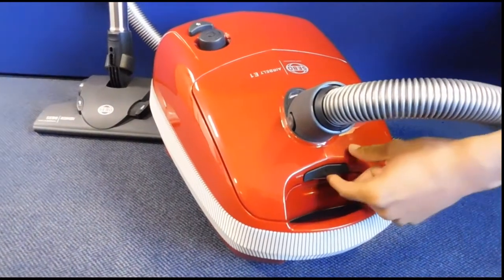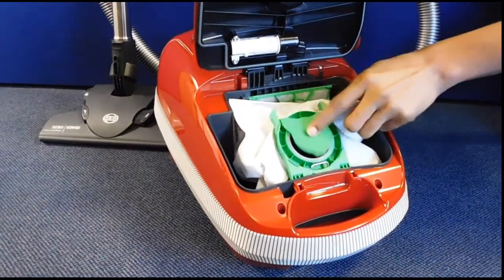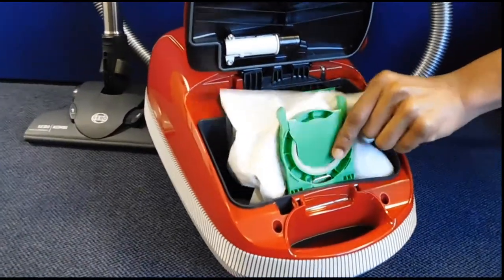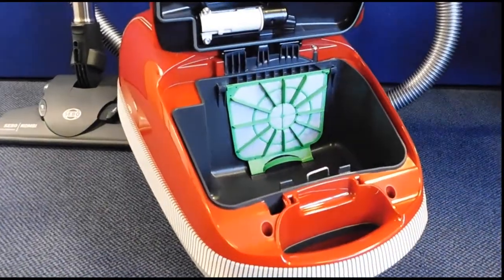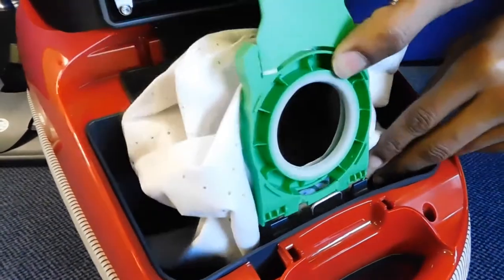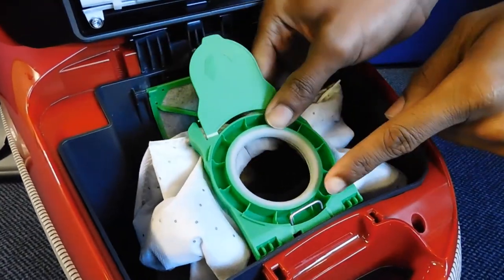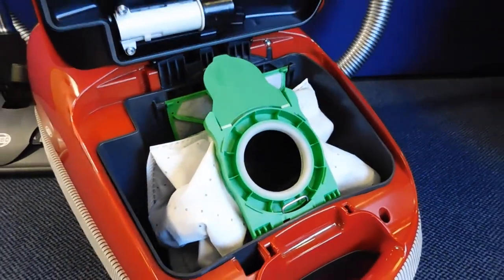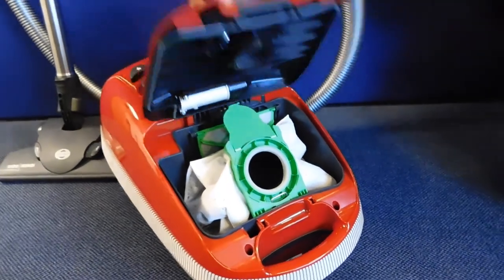AIRBELT E - How to change the Bag